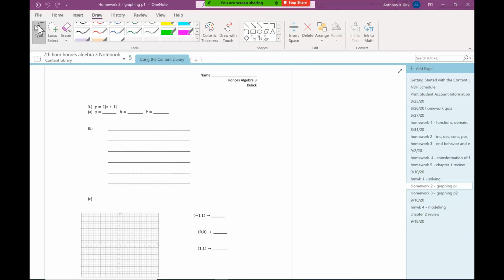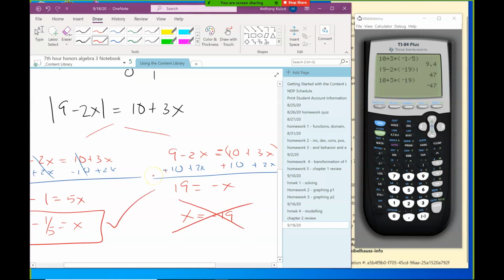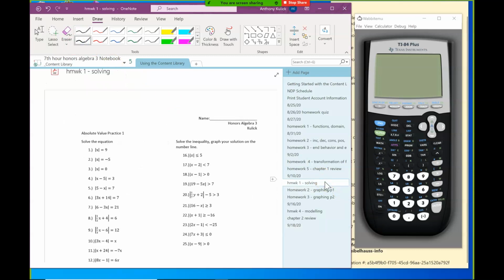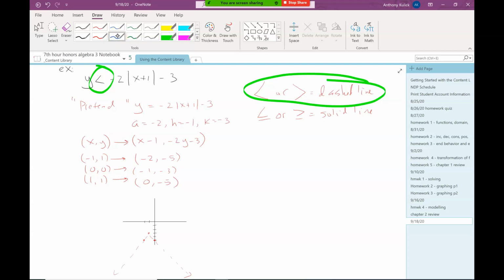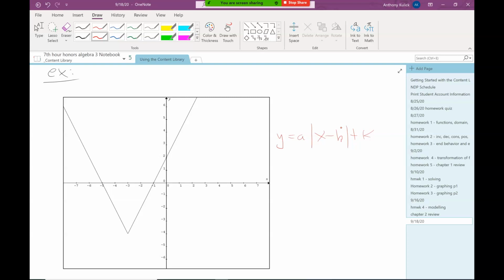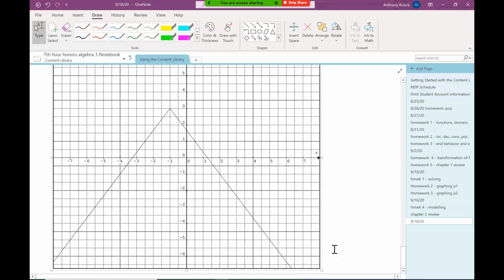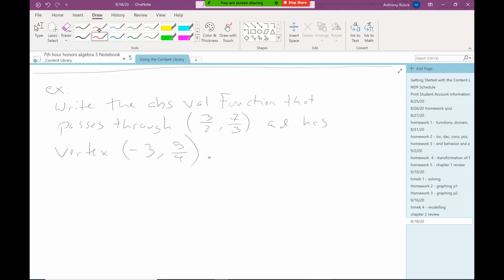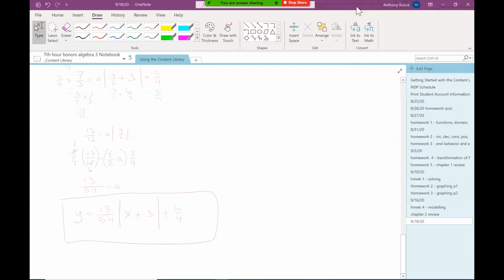9/18/20 halg3 - 7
graphing abs val inequalities in 2 var; modelling abs val fns